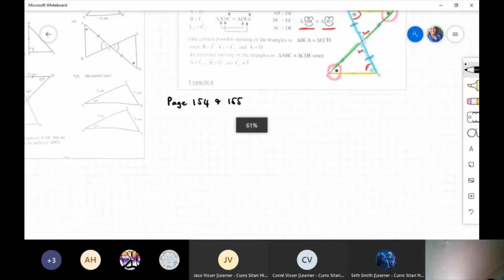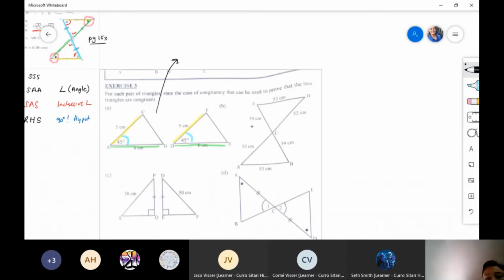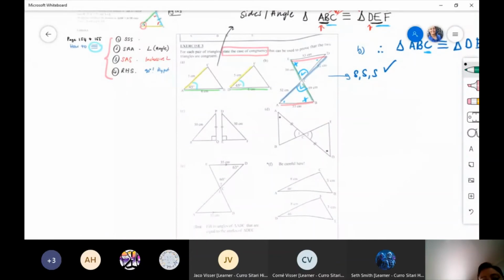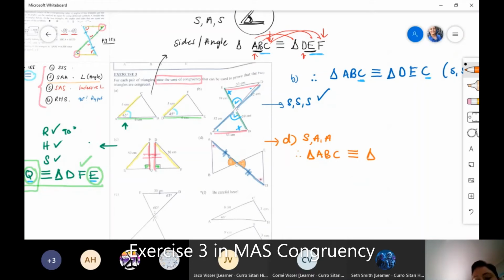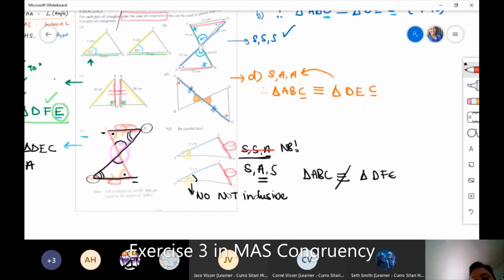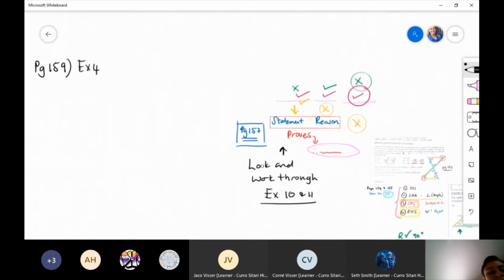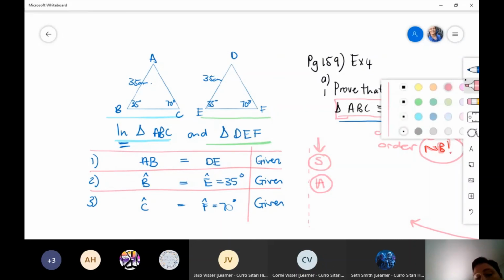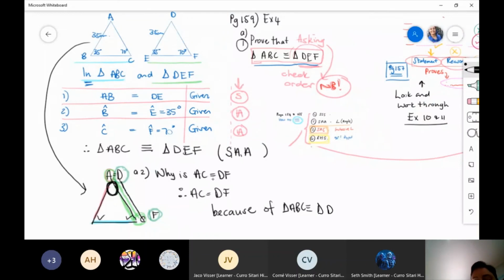Gr9 Congruency Exercise 3 MAS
Congruency Exercise 3
Four cases for Congruency